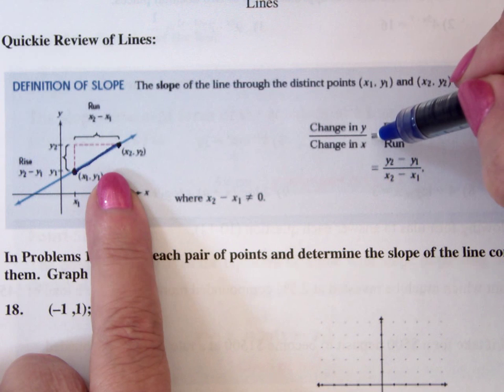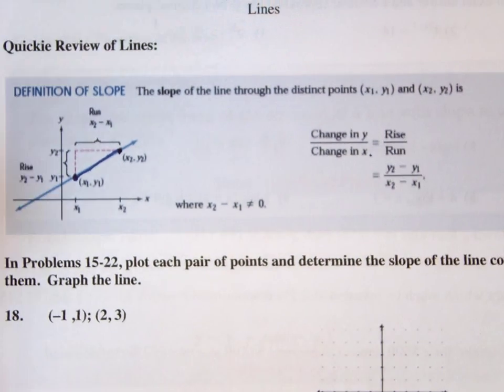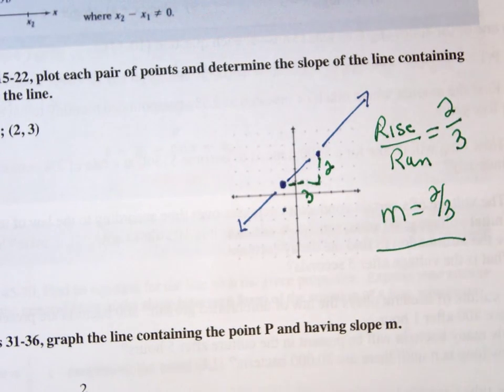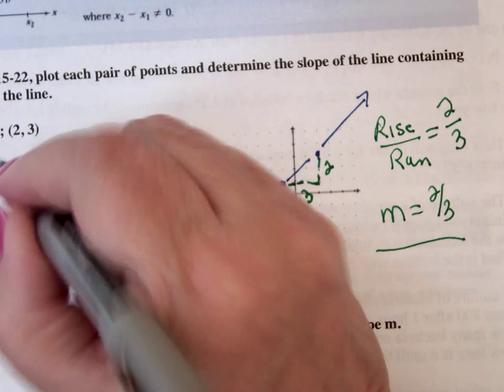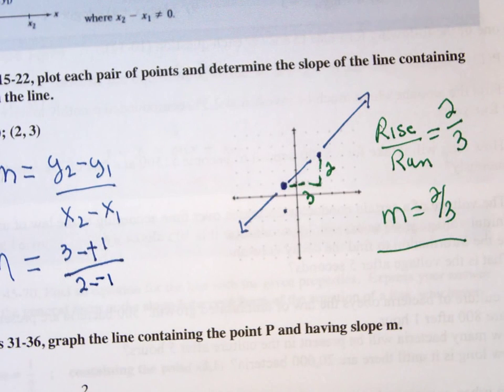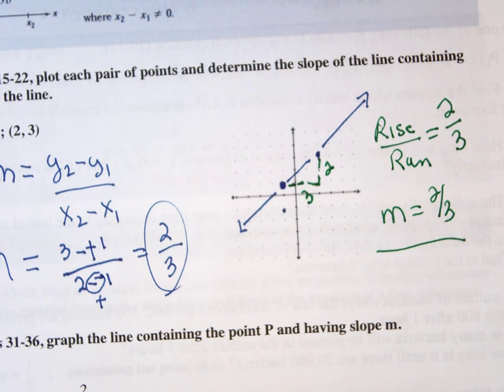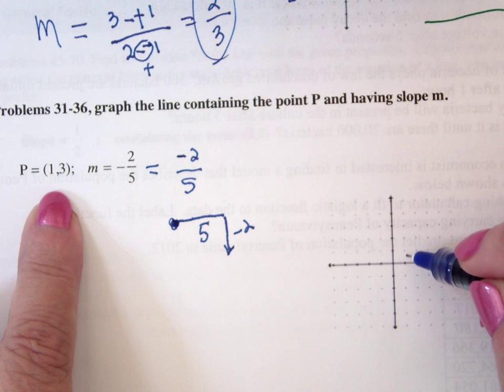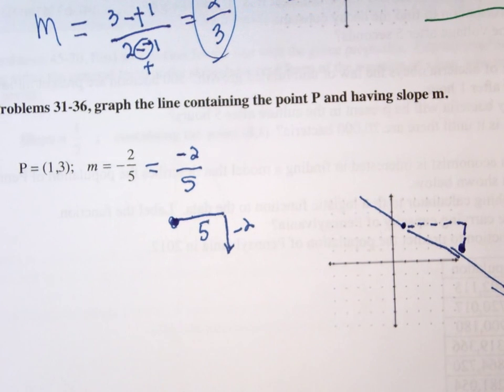150 F3 page 12